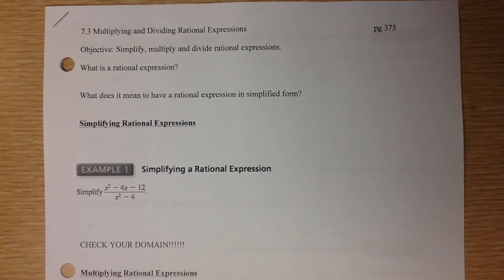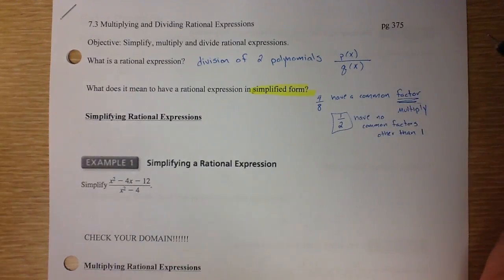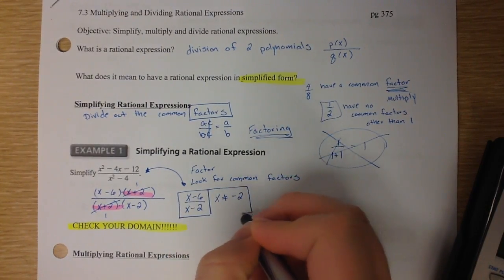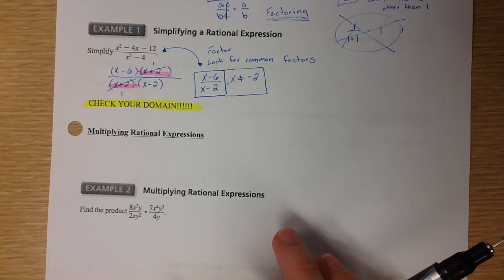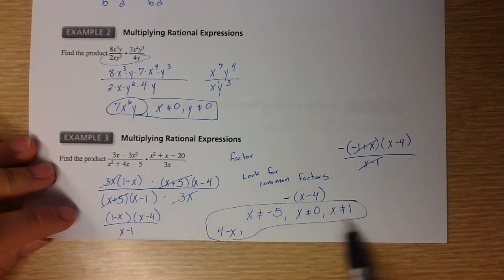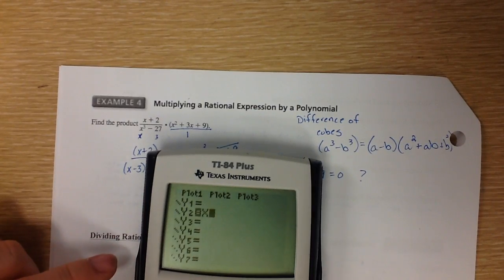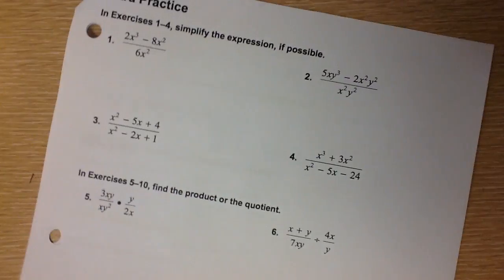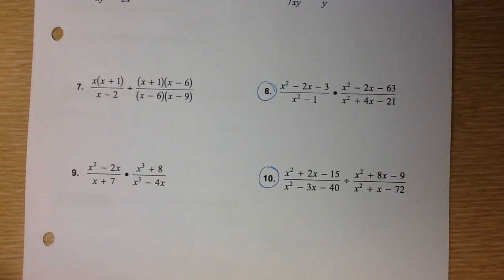Alg 2 7.3 Multiplying and Dividing Rational Expressions